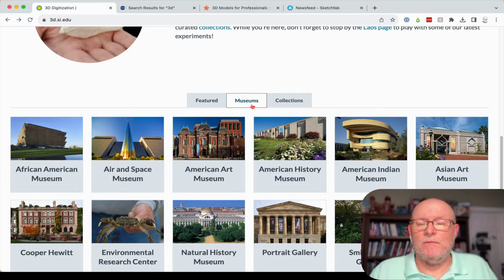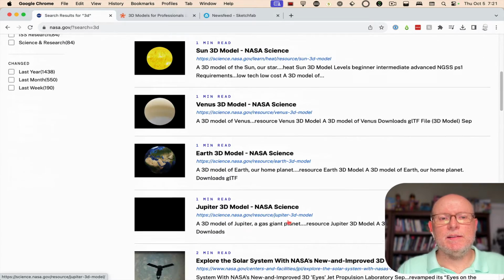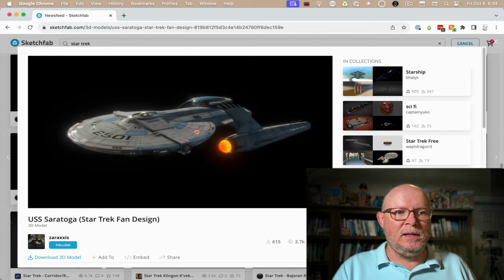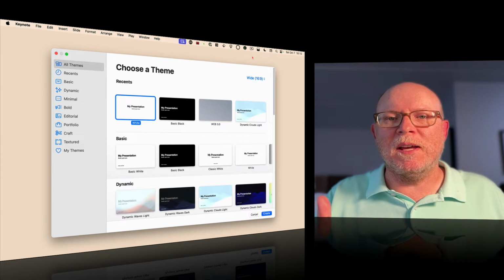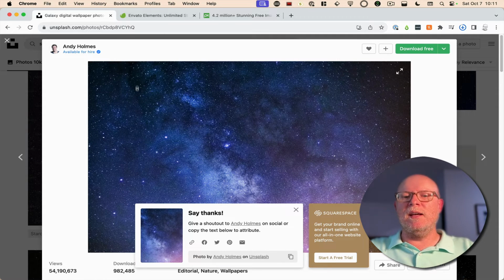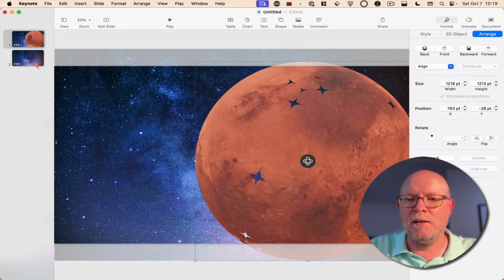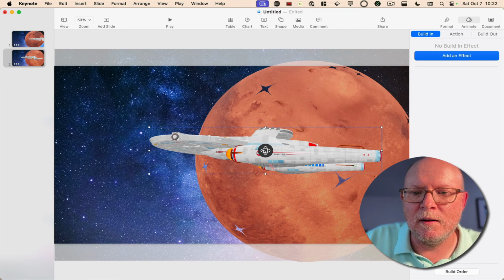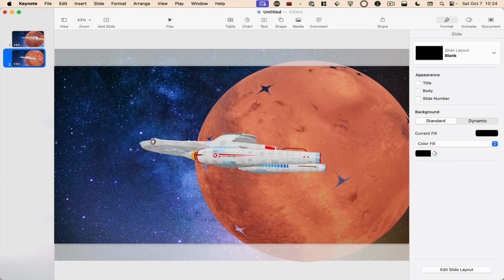Using 3D Models in Apple's Keynote for AWESOME & EASY Animation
Starting in Keynote for Mac 13.2, you can add 3D models to your presentations.  Combined with other powerful features of Keynote, this new feature makes crazy powerful animations simple and quick.  In this video I show you sites for sourcing 3D models and other media, and I lead you through a few use cases that you can use as inspiration to wow your audiences.

00:00 - First Marker
00:07 - Opening
01:08 - Sourcing 3D models
07:04 - Two Simple Examples of Animating with 3D models
09:04 - Pulling it all together: A starship bumper project start to finish